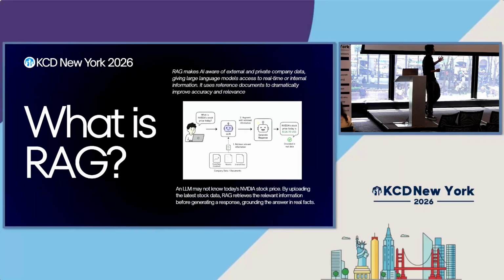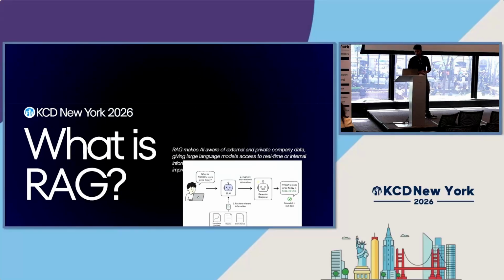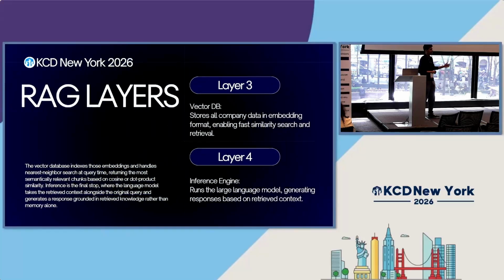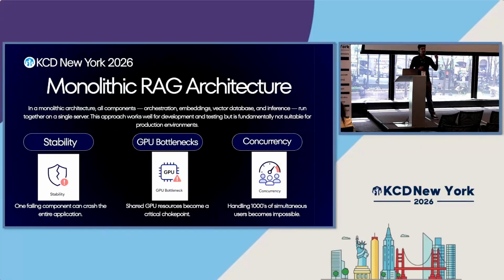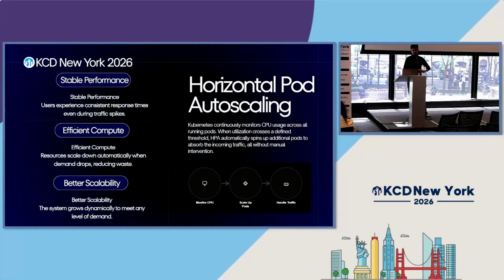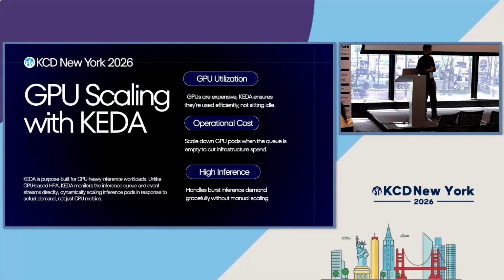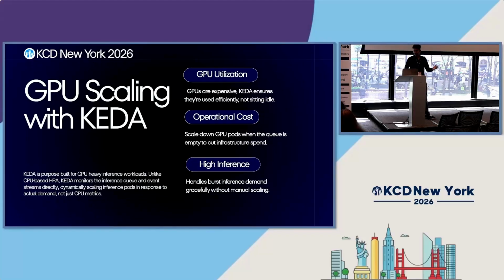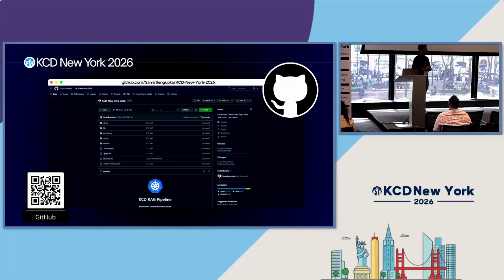Scaling Production RAG Systems with Kubernetes - Samir Sengupta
Deploying LLM applications at scale requires reliable cloud native infrastructure. This talk explores how to run production RAG pipelines using Kubernetes, covering vector search services, scalable inference with vLLM, and distributed embedding pipelines. We will discuss observability, cost optimization, and autoscaling strategies for real world AI workloads running in containerized environments.